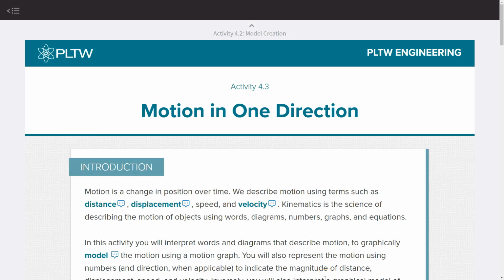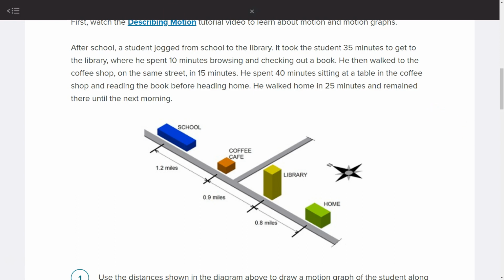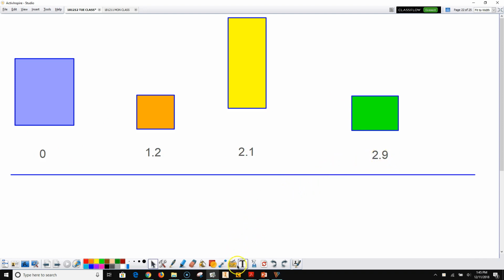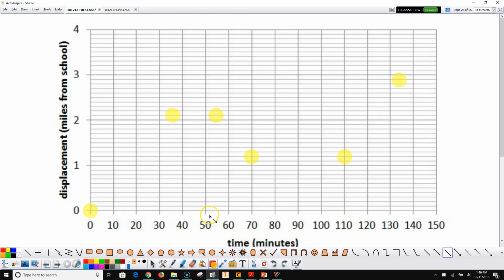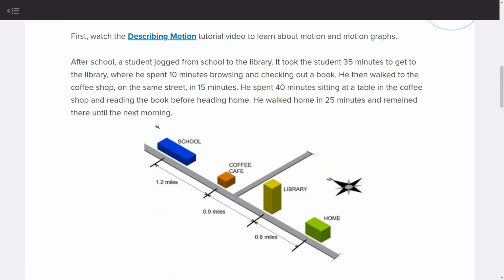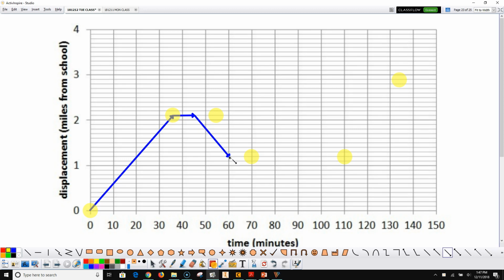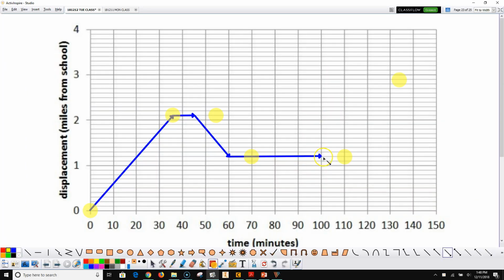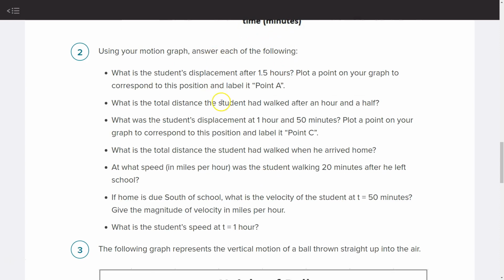IED AFTER SCHOOL EXAMPLE